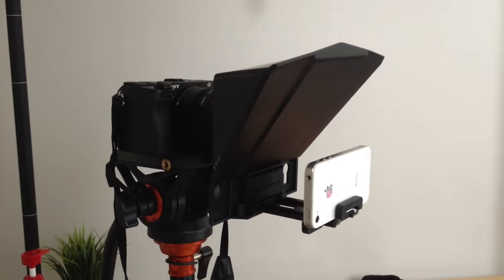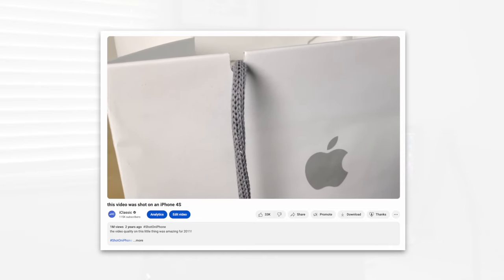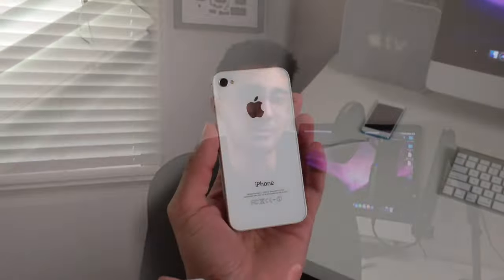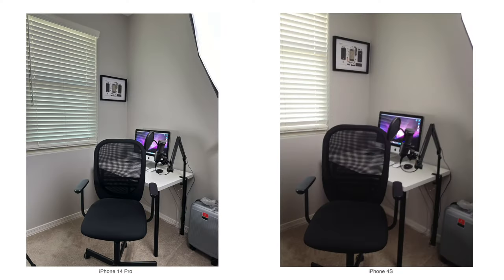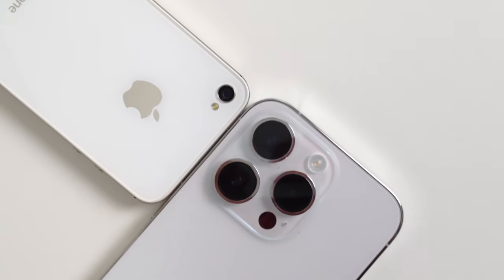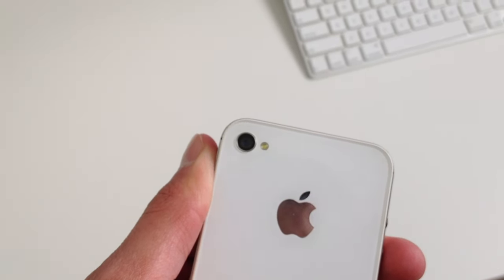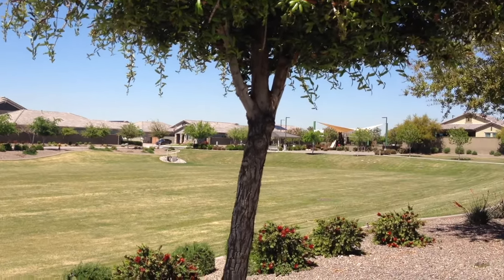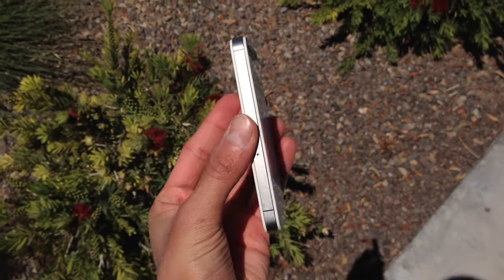this video was shot entirely on an iPhone 4s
this quality was...interesting😬

Shout out to ee_csw on Twitter/X for sending me this phone! Check out his profile here: